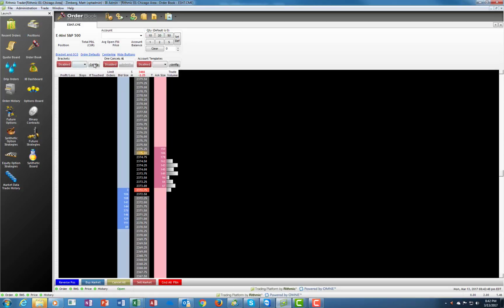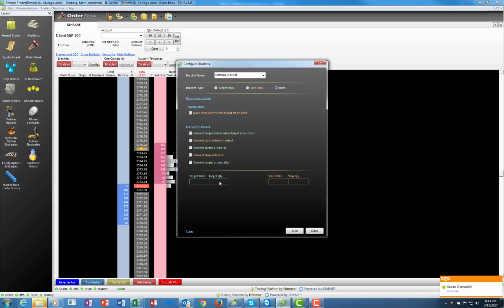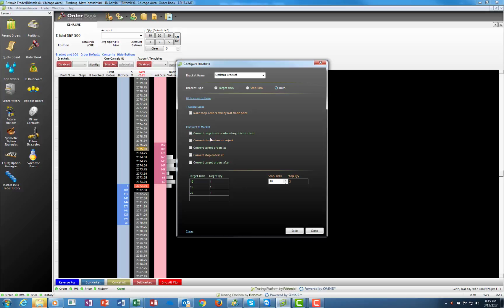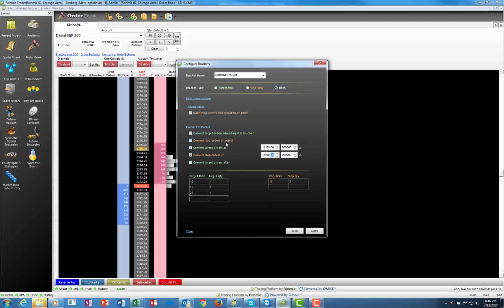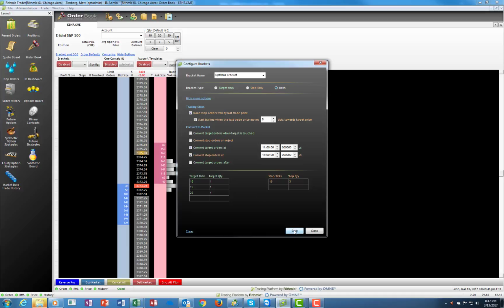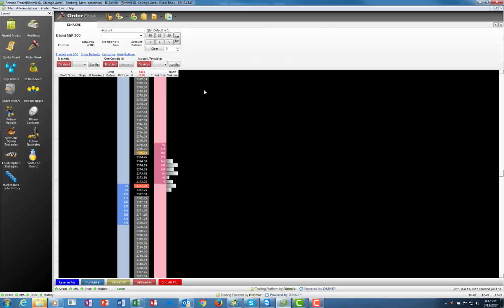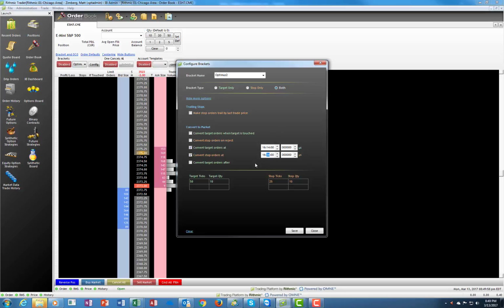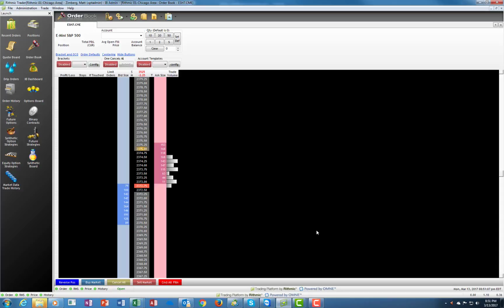R | Trader - Modified OCO Orders With Market Exits | Optimus Futures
This video describes how to create Server Side OCOs along side contingent orders in case the OCO orders do not get filled.  The Rithmic Trader platform credentials could be used along side other platforms that use the Rithmic credentials and API.

Questions?